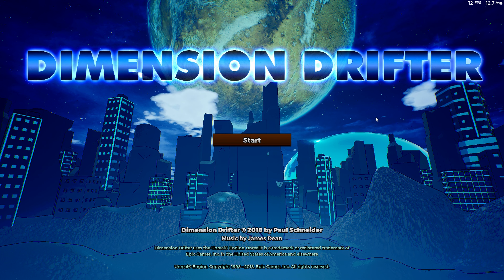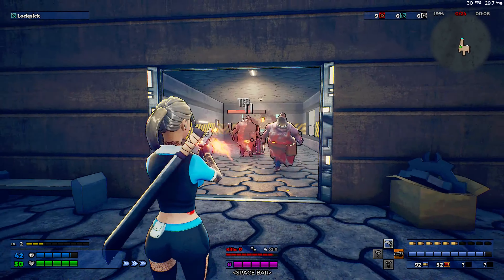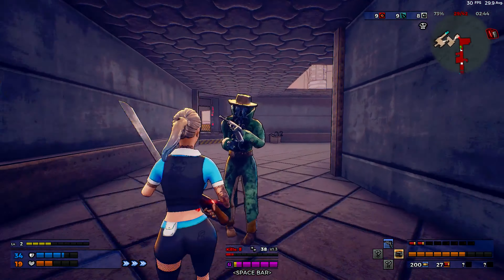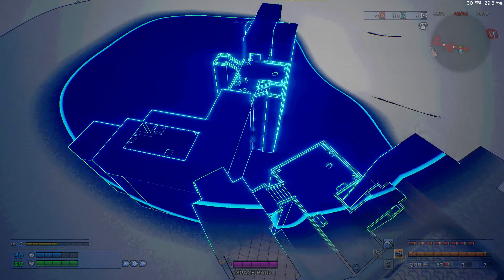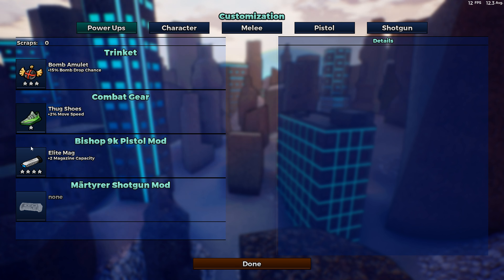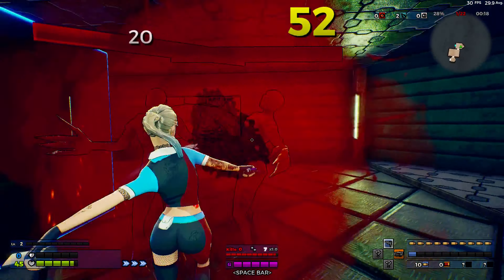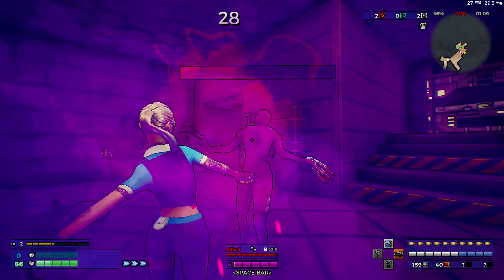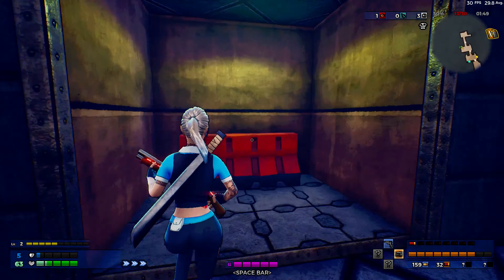Indie First Impressions - Dimension Drifter for PC, Early Access [4K60]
This is an early access look at the indie 3rd person action shooter Dimension Drifter. A fast paced loot shooter that sees you take on hoards of enemies in randomly generated stages. Our editor take a look at the game and gives his early impressions on this title. Note from Riven our editor he didn't mention the bomb item which can be thrown at enemies, but it is shown in the video. There is also a dash feature which is shown at the very end, it's a nice idea, but I can't say the game really needed it?

You can find out more about the game on the developer's official

Commentary by Random Gamer Riven and does not include any swearing, any opinions expressed in this video are the author's own and do not reflect the views of Randomised Gaming.

Release: 2018 (Early Access)
Developer: BlueEagle Productions
Publisher: Paul Schneider
Format: PC

All footage in this video is captured directly from the PC version on Steam using Open Broadcast Software. Upscaled to 4K to improve the video bit rate.